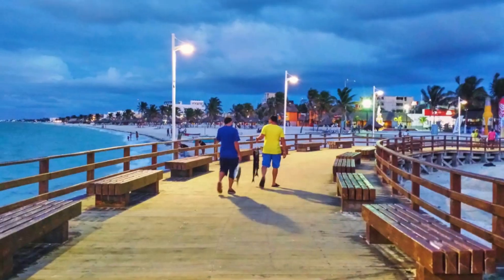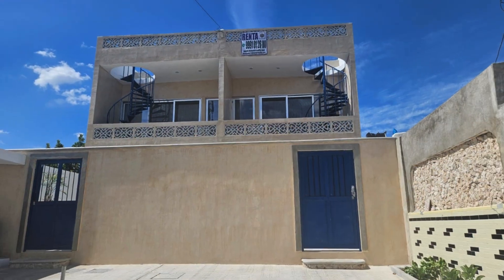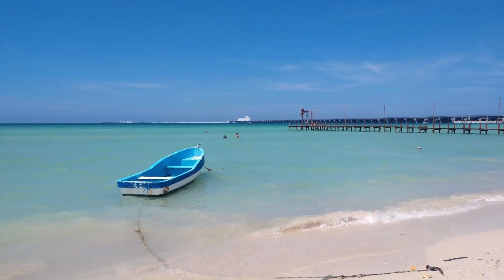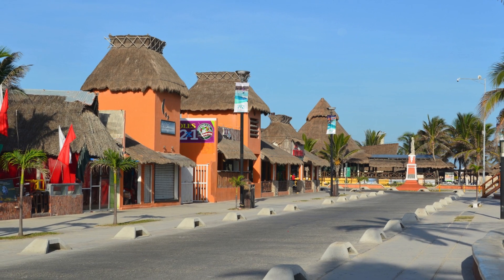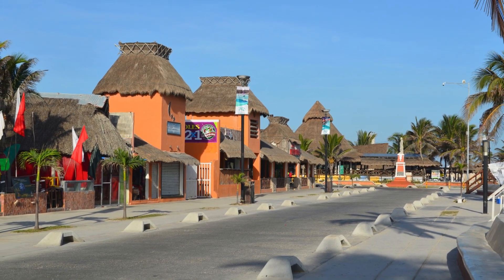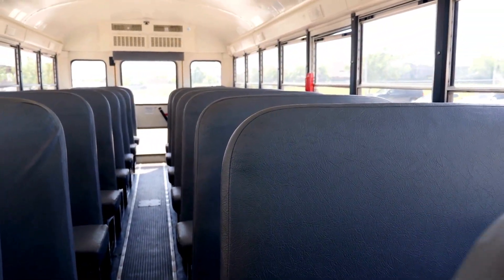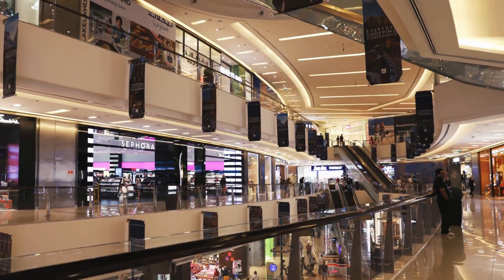Beach Twin houses for rent in Progreso, a few steps from the famous strip “the Malecon”